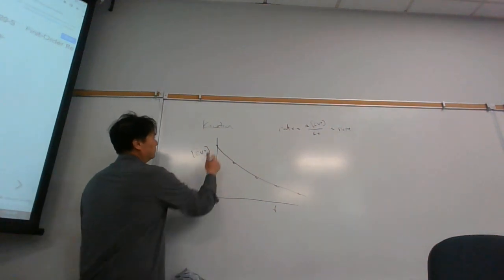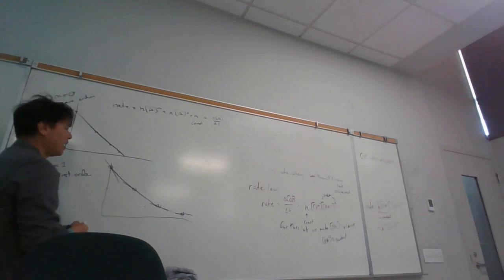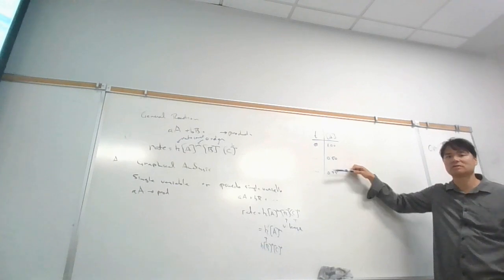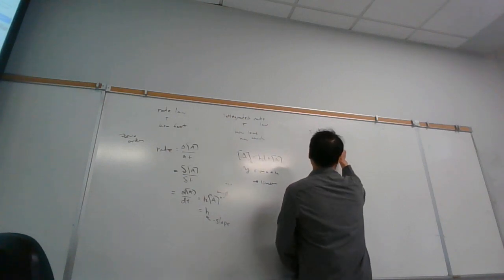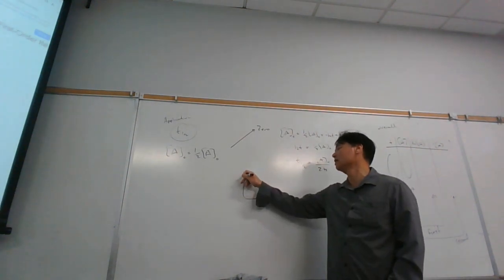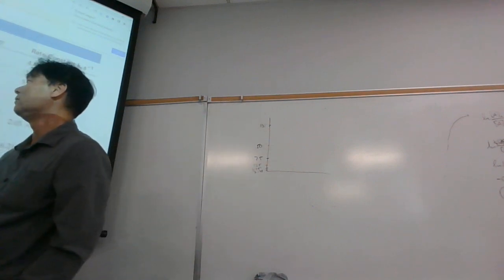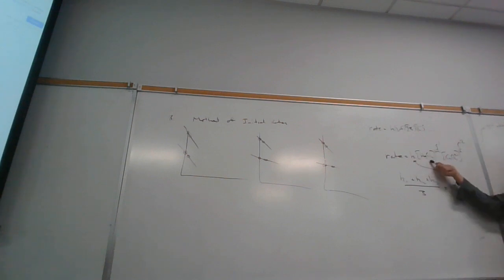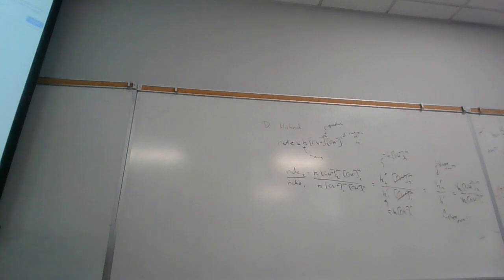Chem 1B 1244 052522